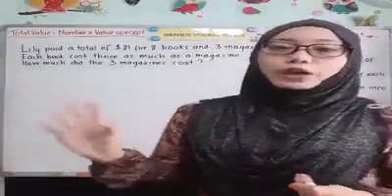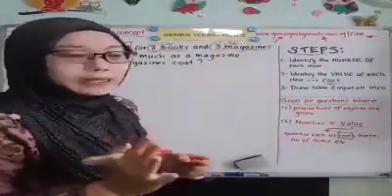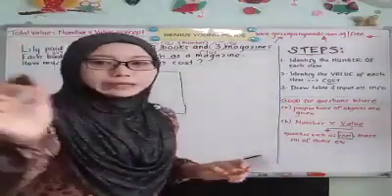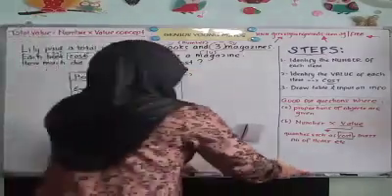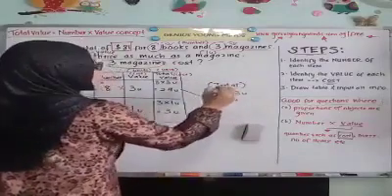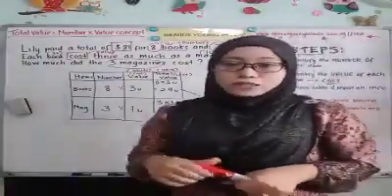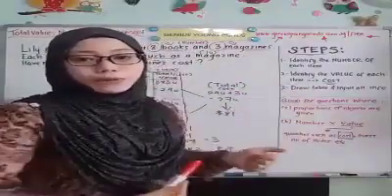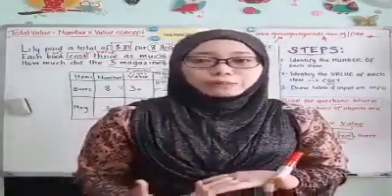What is TOTAL VALUE = NUMBER × VALUE CONCEPT? | PSLE 2022 Math Coaching Class By Teacher Hidayah